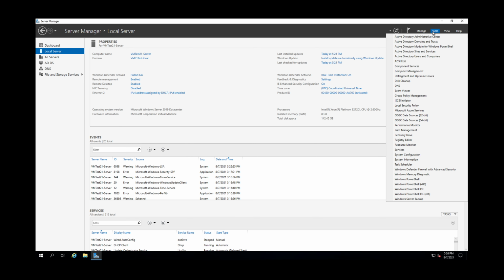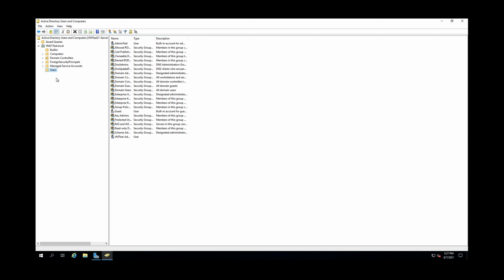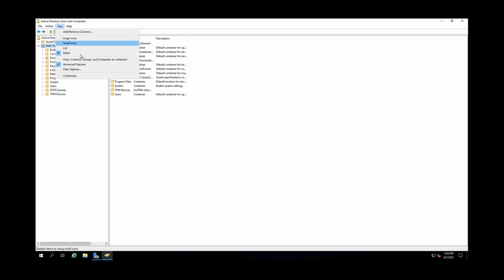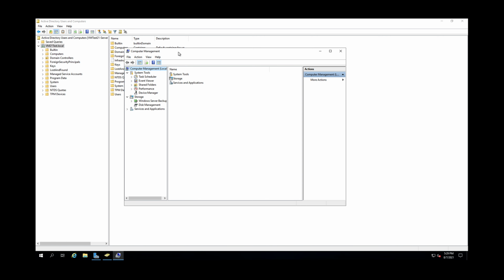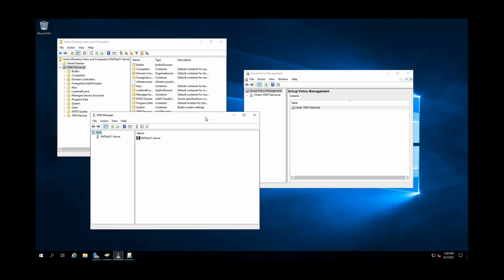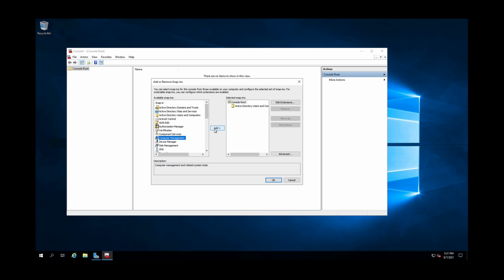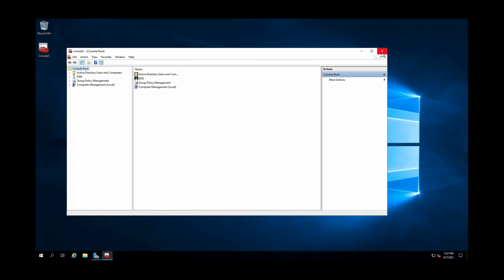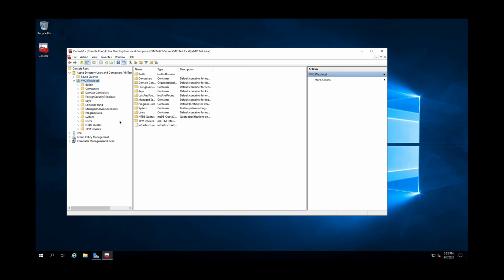Active Directory Installation & Configuration - Part 2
This video will cover the basics of what you will see after installing Active Directory. You will also be introduced to the Microsoft Management Console (mmc).